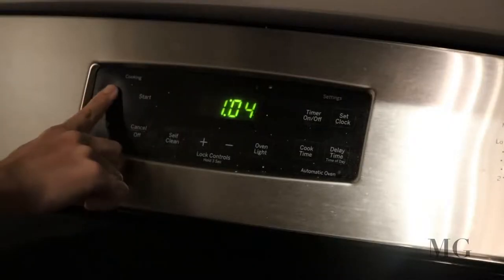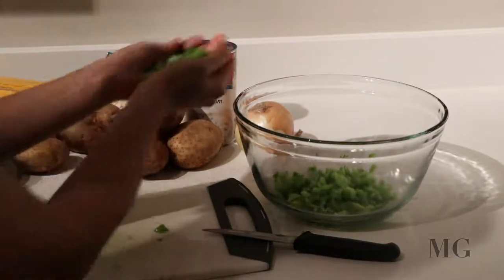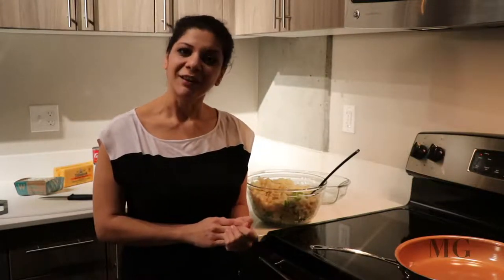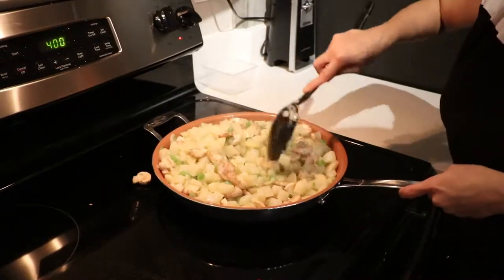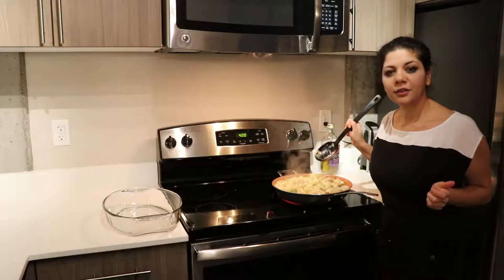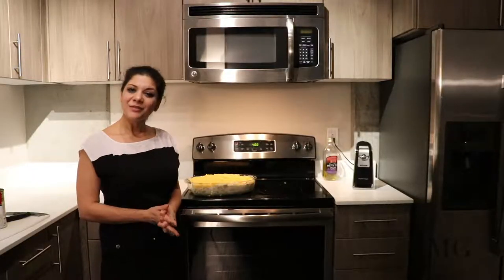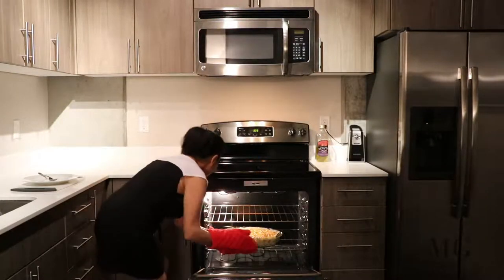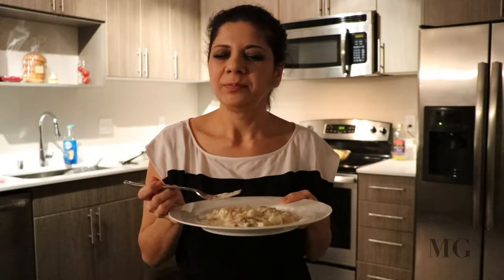How to Make Vegetarian Cheesy Potato Casserole (Easy Vegetarian Recipe)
MG Art T-Shirts

Today I take you into the kitchen and show you how to make vegetarian cheesy potato casserole. It is an easy vegetarian recipe that anyone can make. Ingredients include potatoes, green bell pepper, onions, mushrooms, olive oil, cream of mushroom soup, and cheddar cheese.